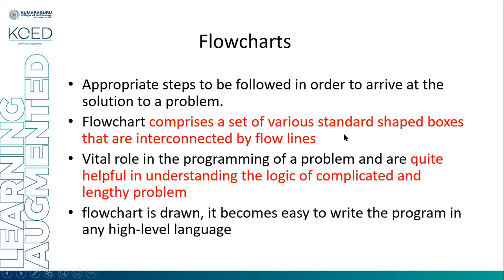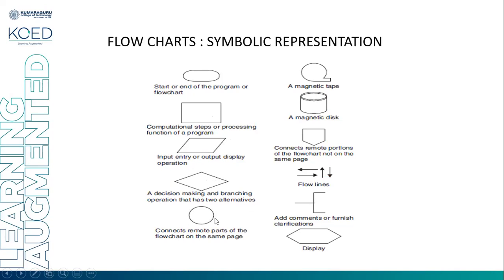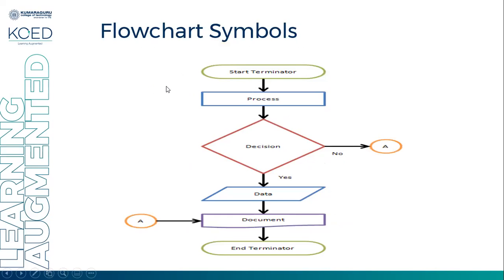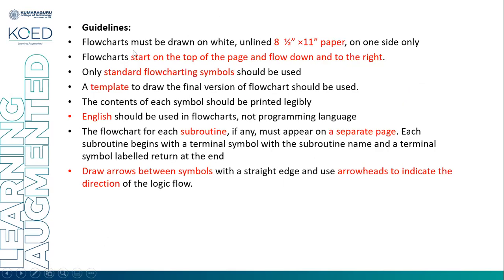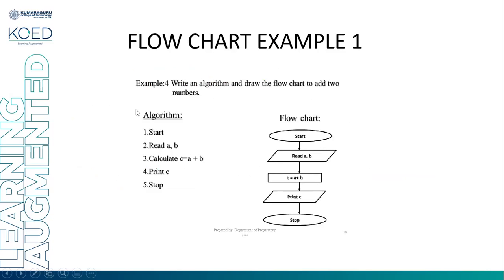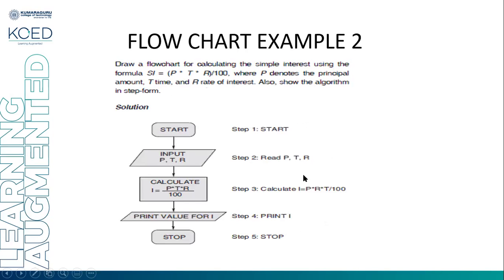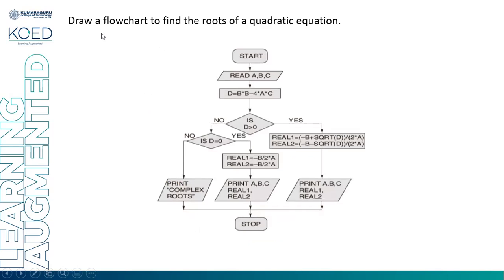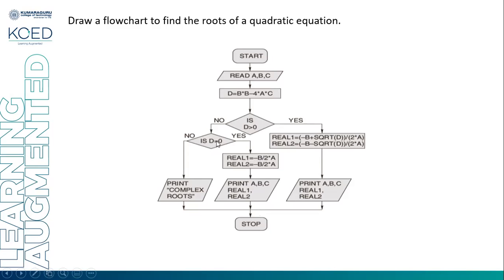Flowchart Part1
Introduction to symbols, Constructs, Guidelines and Examples